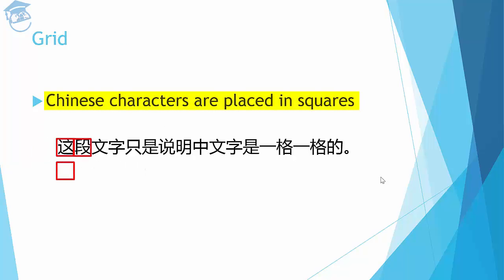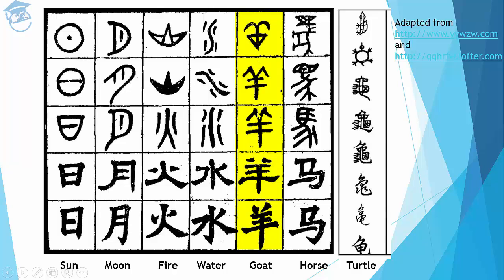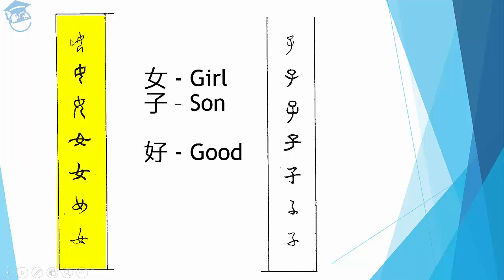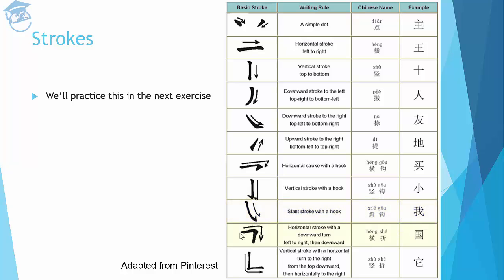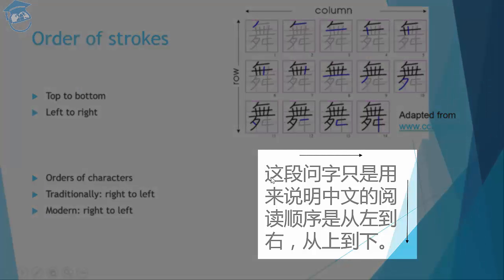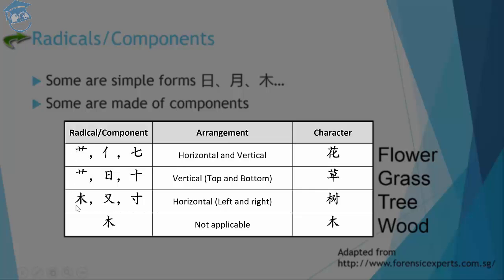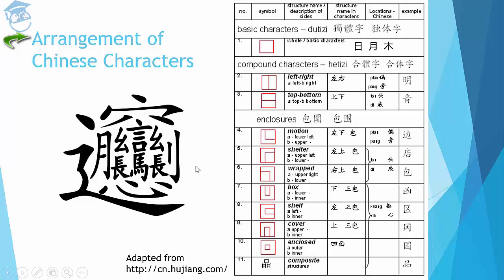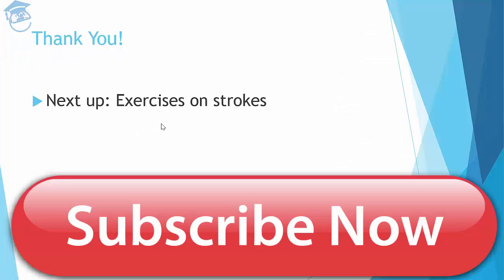Learn Mandarin Chinese | Chinese Characters | Lesson 2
- Evolution of Chinese Characters
- Chinese Strokes
- Components and Arrangement of Chinese Characters